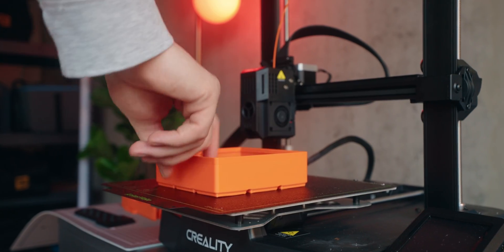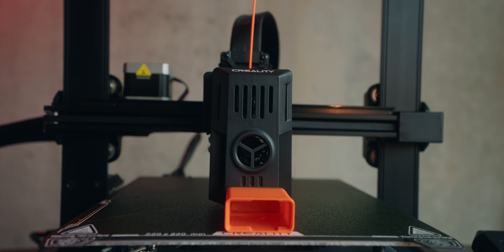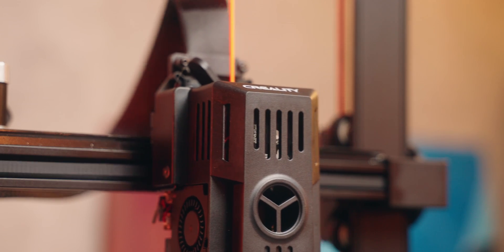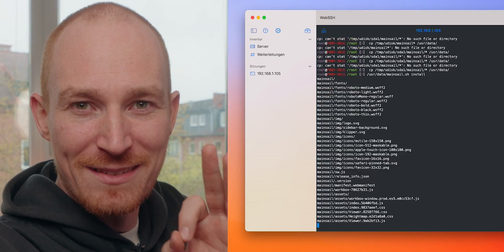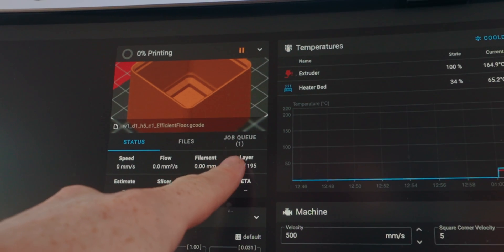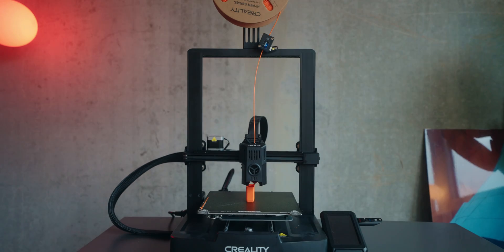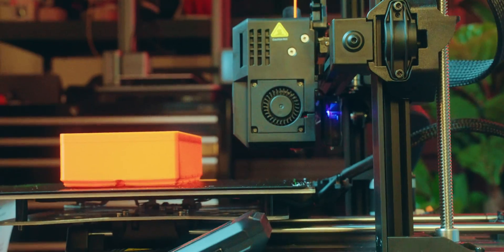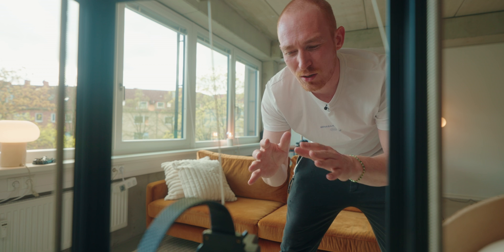How I fully automated my 3D printer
I wanted to automate my 3D printing and set out on the journey to do so with my new ender 3v3 Ke. This is not a 100% how-to video, but more follow along my journey.

(Please note, you have to adjust them to your printer / filament! No guarantee this works out of the box)

I originally made this video in German, so this is the English version, where I basically re-filmed everything.

Links:
Official Creality Store: